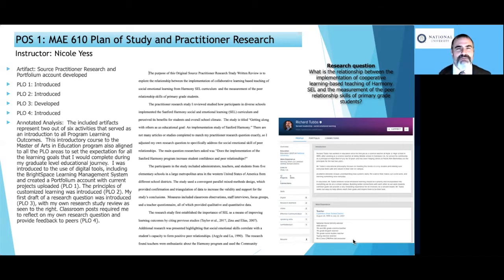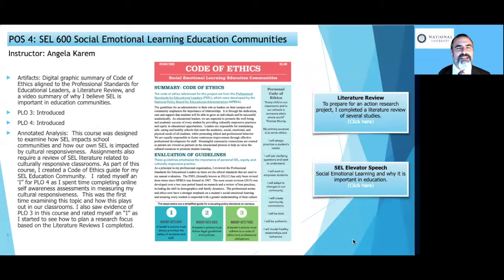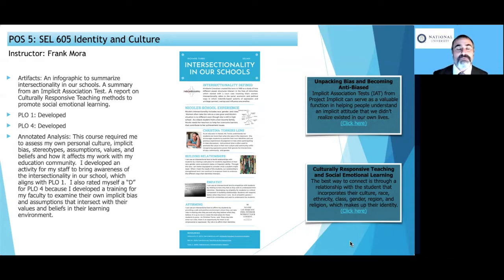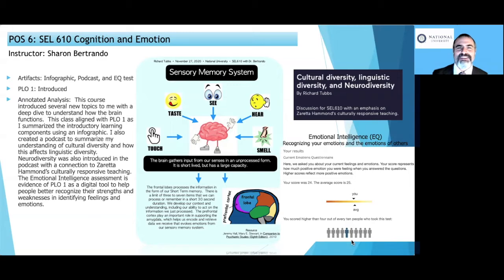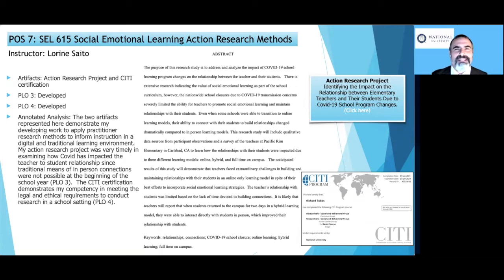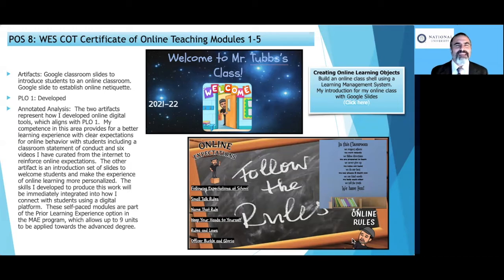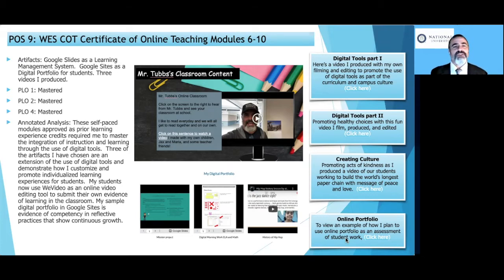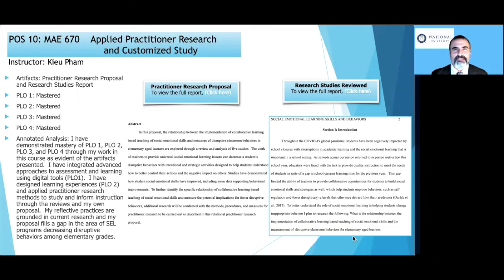MAE 670 Plan of Study Analysis Tubbs,Richard 2022.01